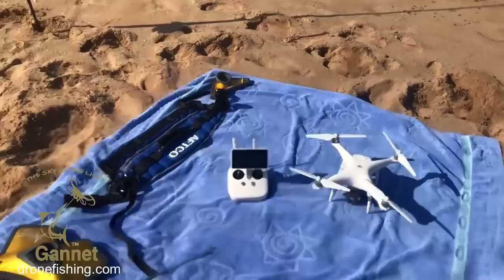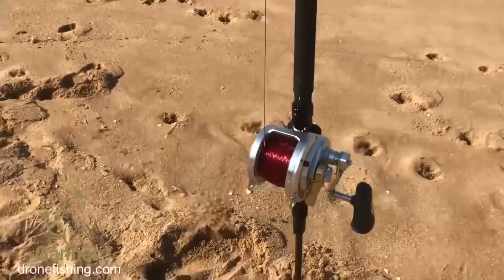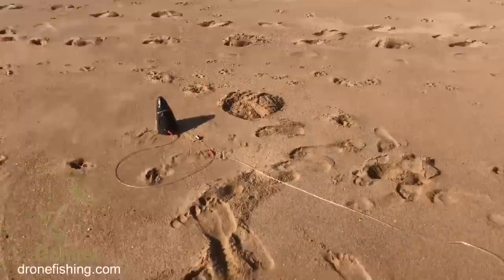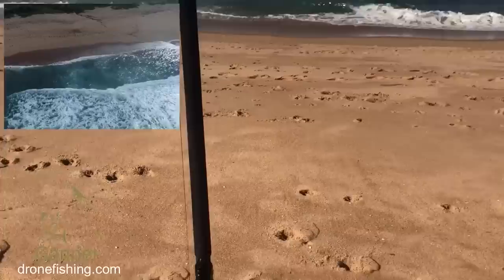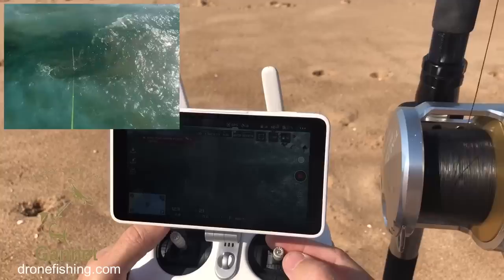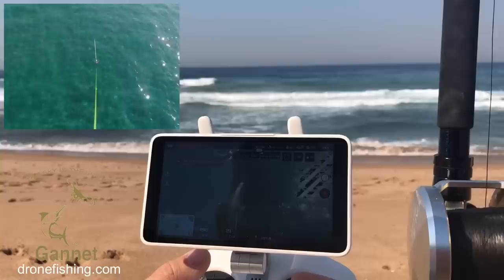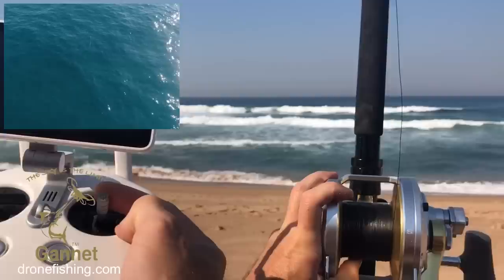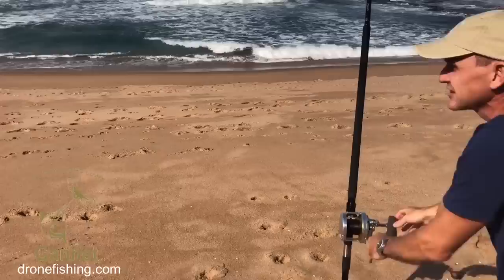Drone fishing with a Phantom and massive Shark baits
Using a Gannet pulley rig to take baits of up-to 15kg out to over 300m
Gannet drone release systems